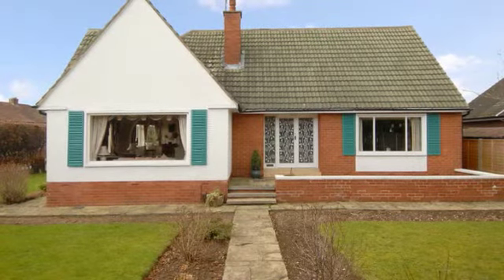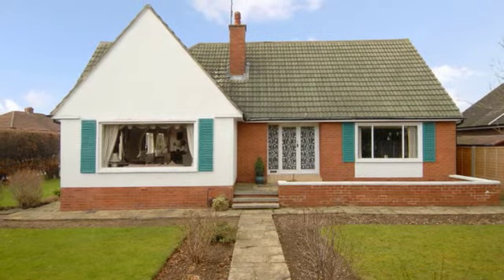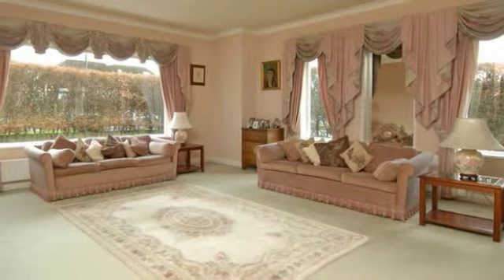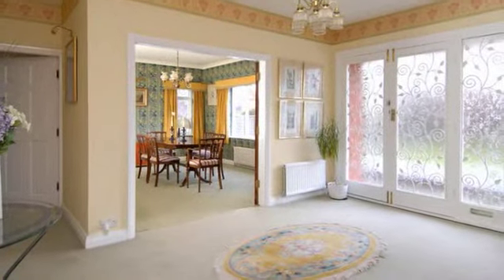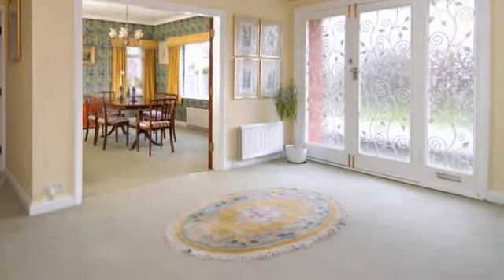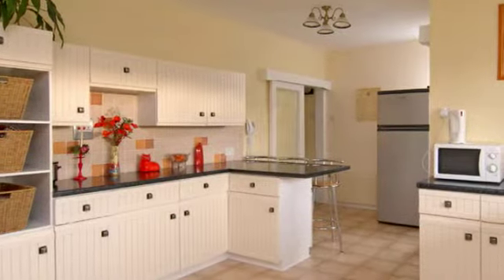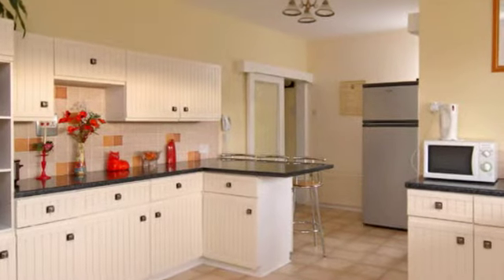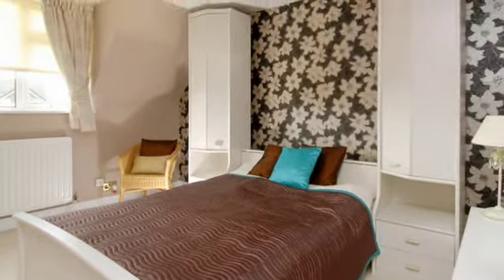120022 - Low Lane